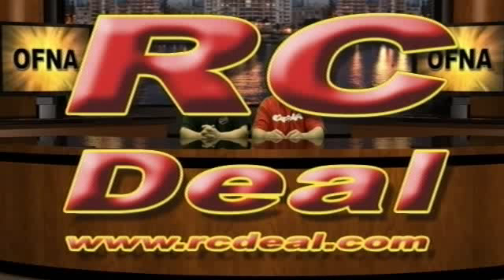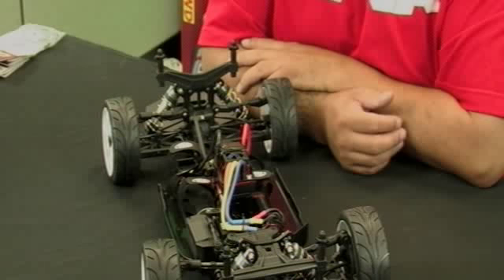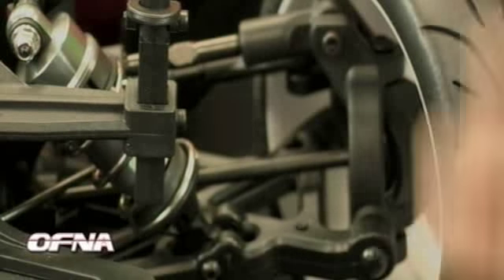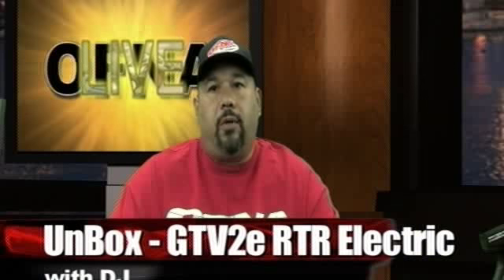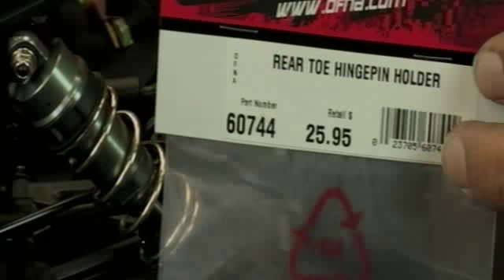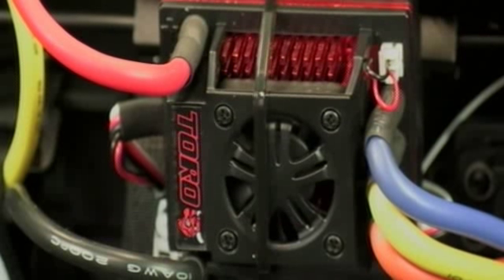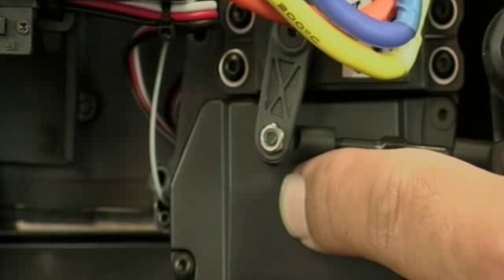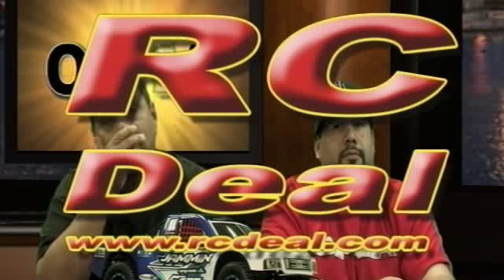UnBox - GTV2e RTR 1/8 4wd Electric on-road sedan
DJ unboxes the new GTV2e 1/8 RTR Brushless Sedan with 2.4 Ghz radio system - Captured Live on Ustream